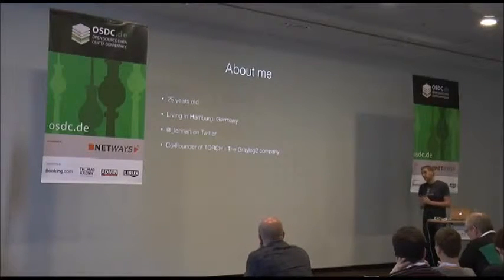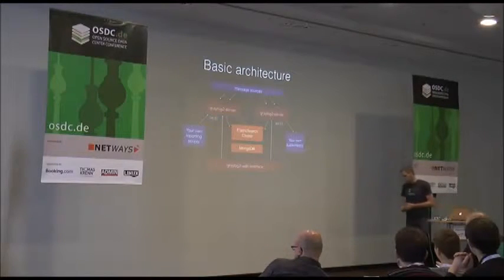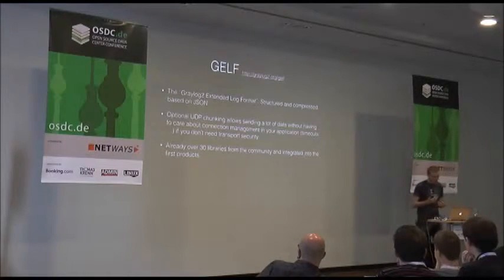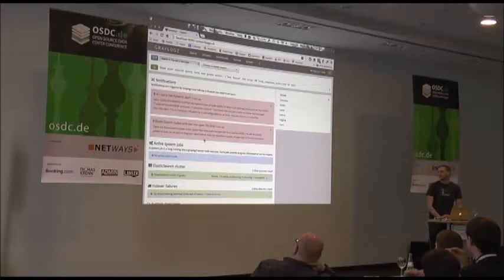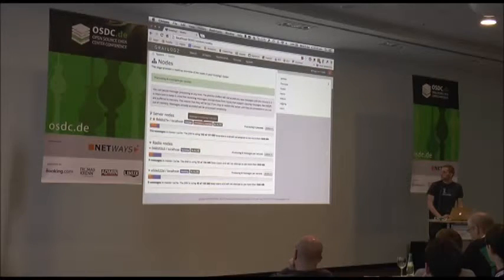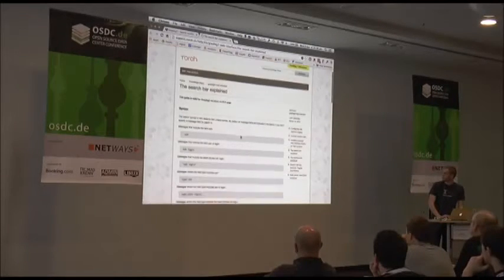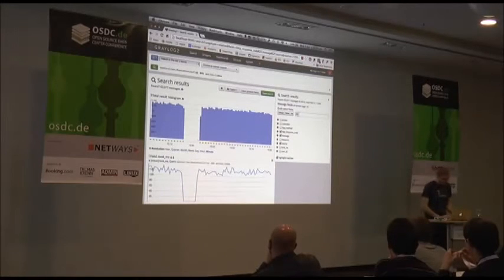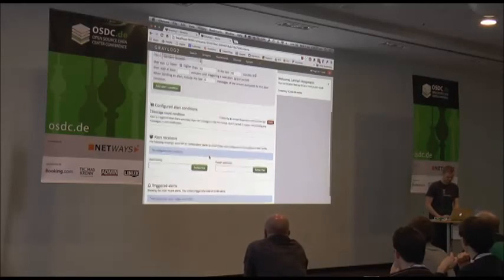OSDC 2014: Lennart Koopmann - Log Analysis with Graylog2